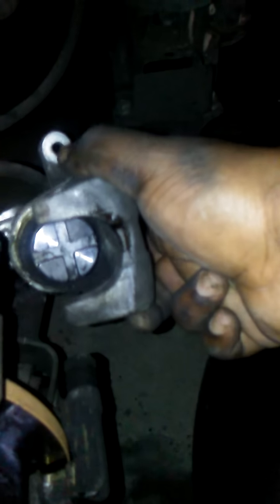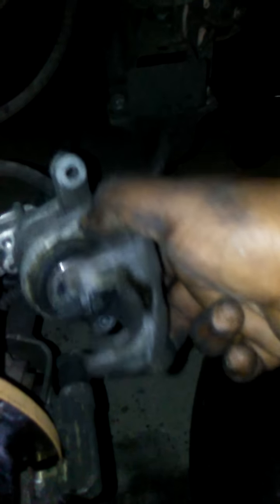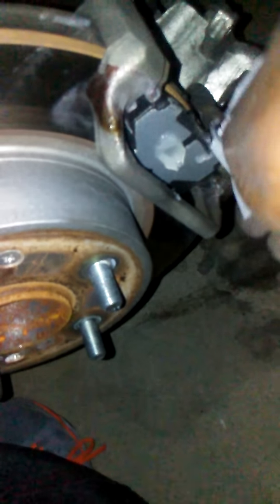Replacing rear brakes 2013 honda accord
It was hard for me to find a video explaining steps to replace the rear breaks to a 2013 honda accord so i decided to make one hope it help